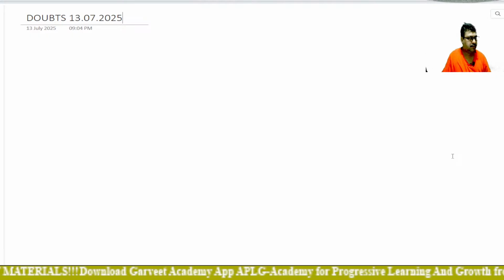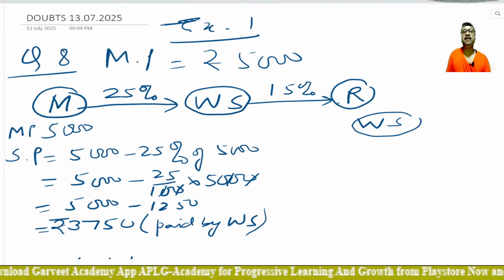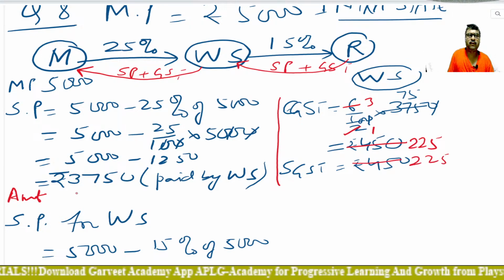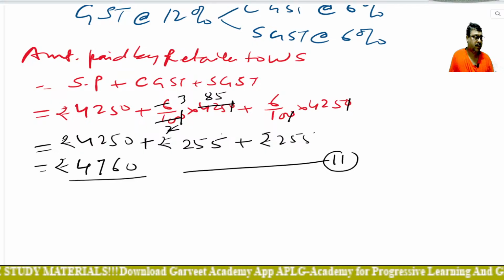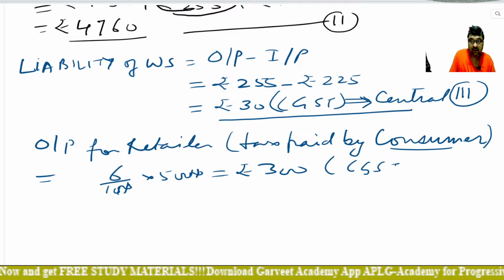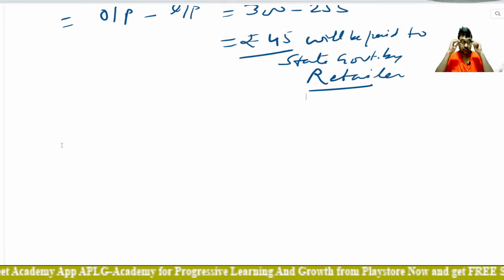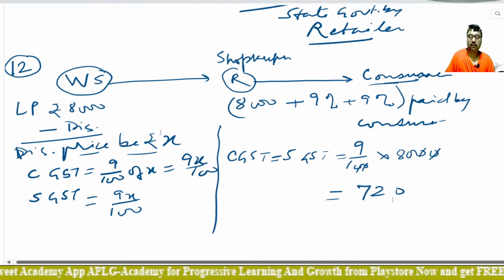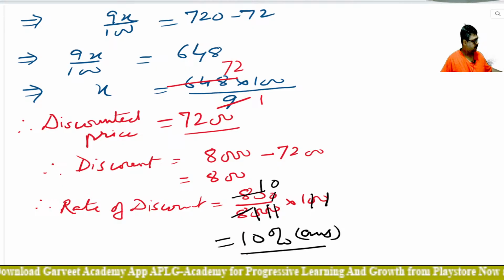MATHS DOUBT CLASS - LIVE